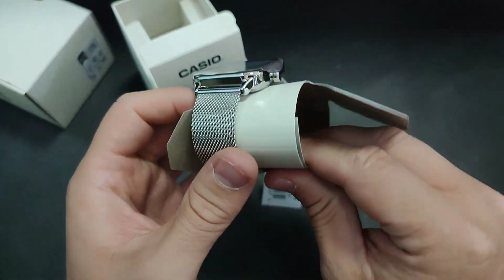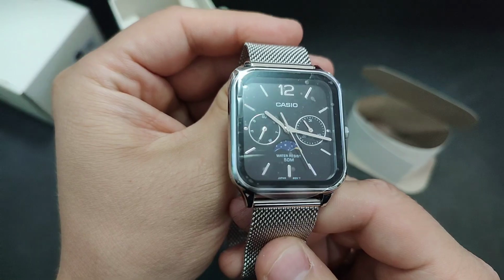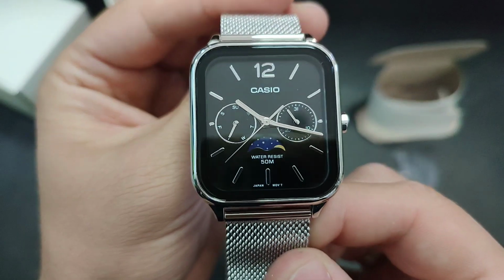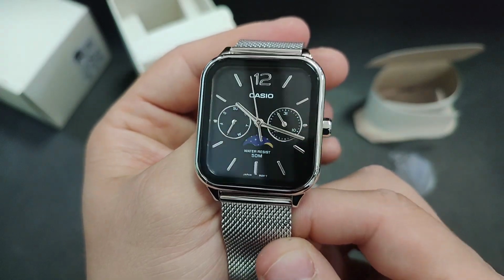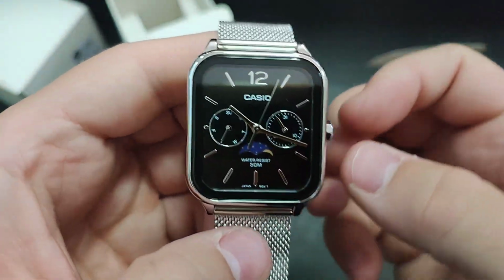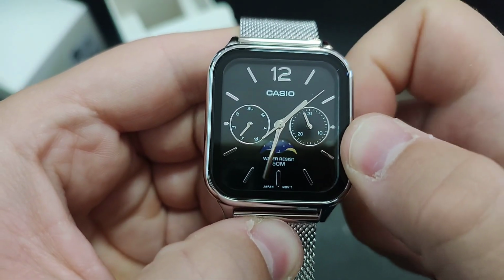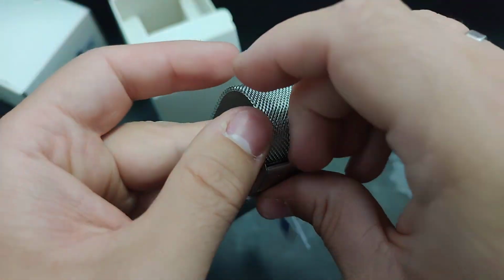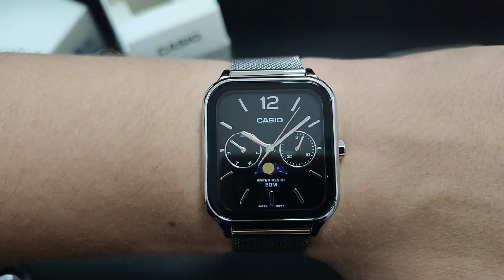UNBOXING CASIO WATCH MTP-305M-1AVER | Moon Phase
Basic Information
Case size (L× W× H)
icon-question
44.5 × 34 × 9.3 mm
Weight
icon-question
80 g
Case and bezel material
Stainless steel
Band
Stainless Steel Mesh Band
Adjustable Clasp
Water resistance
50-meter water resistance
Power supply and battery life
Approx. battery life: 3 years on SR621SW
Exterior
Glass
Mineral Glass
Compatible band size
150 to 205 mm
Watch Features
Moon data
Moon phase
Accuracy
Accuracy: ±20 seconds per month
Other features
Regular timekeeping:
Analog: 3 hands (hour, minute, second), 3 dials (date, day, moon phase)